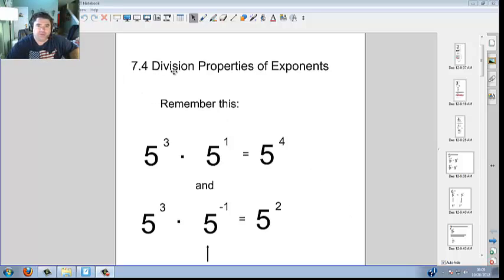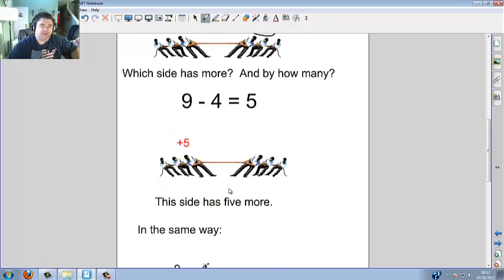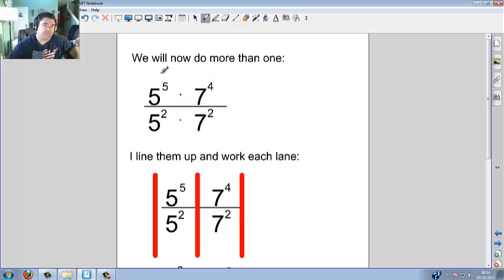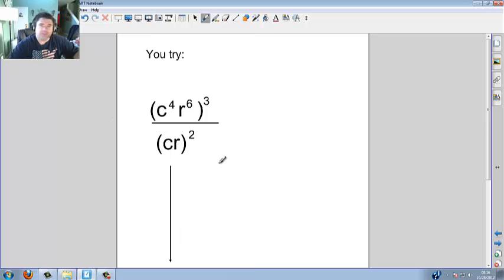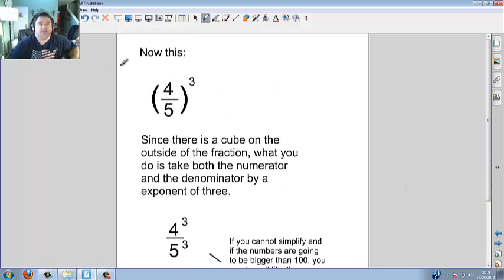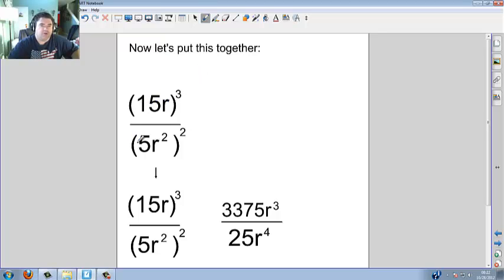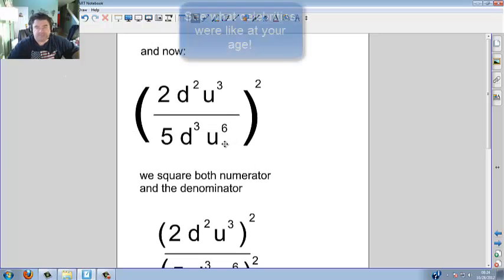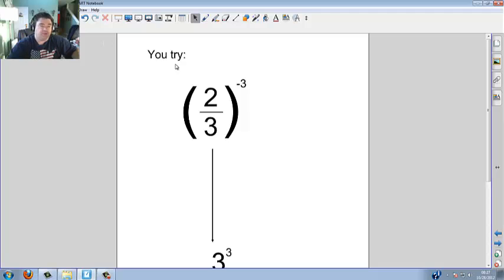7.4 Division Properties of Exponents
Learning all about exponents and fractions and stuff